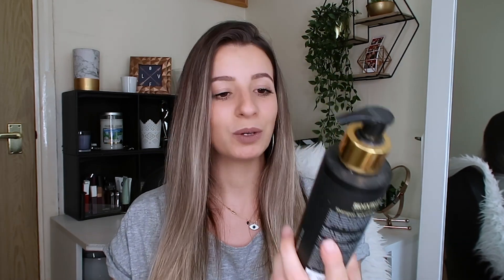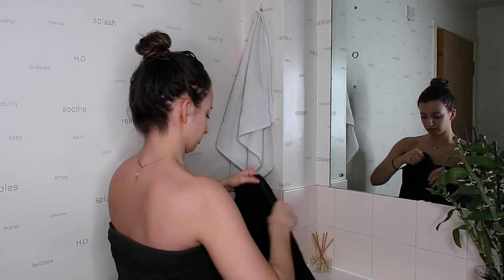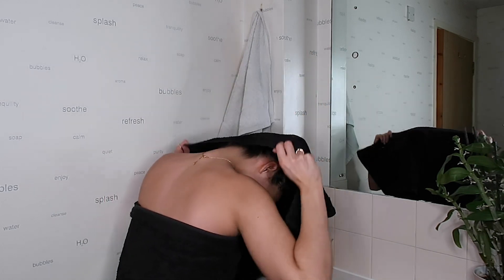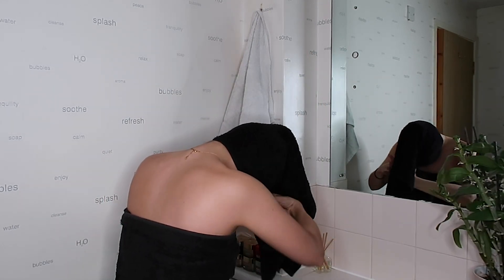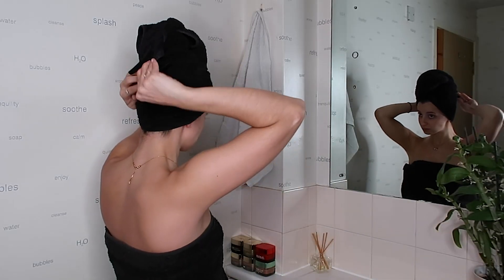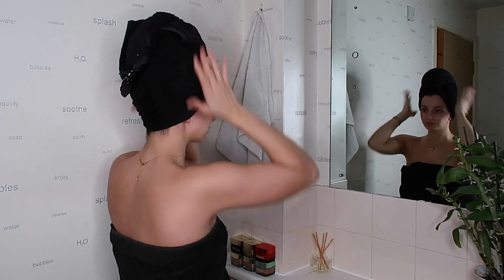How I Maintain My Hair Blonde | AnaOliveira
● Find me ●

● Products ●

► Bio extratus Shampoo Tint

► C amavia gloss tint 4D

● LAST VIDEO ●